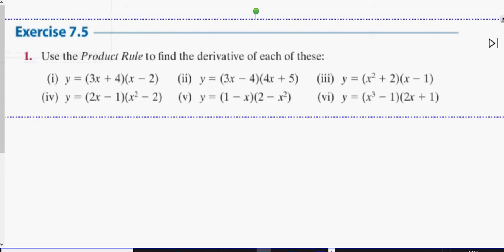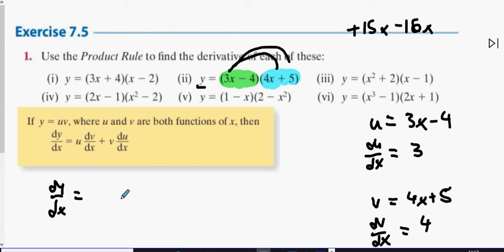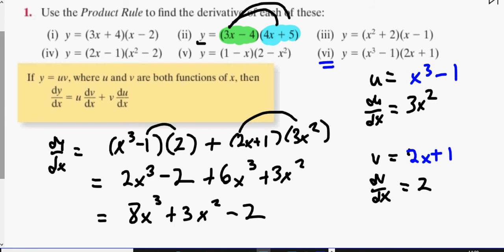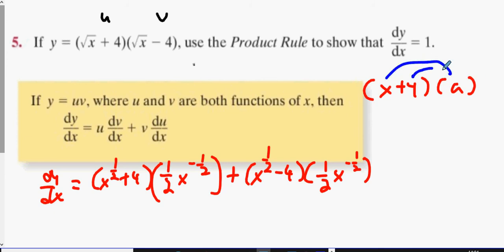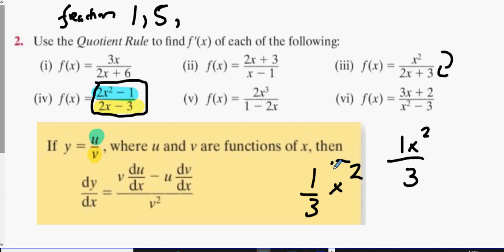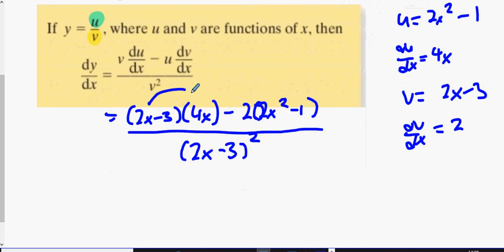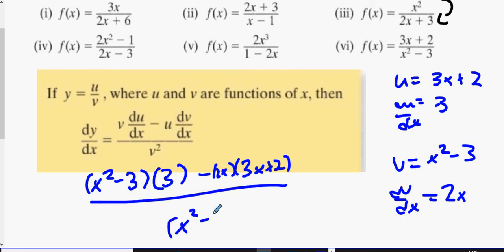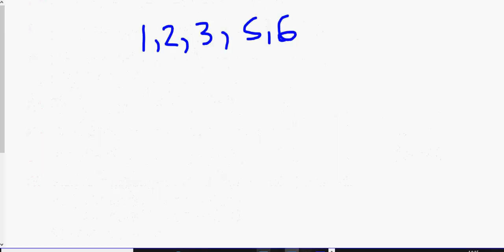5hons 7 5 q1q5q2